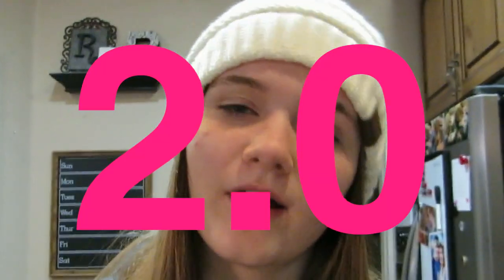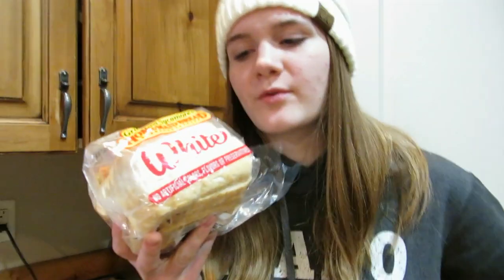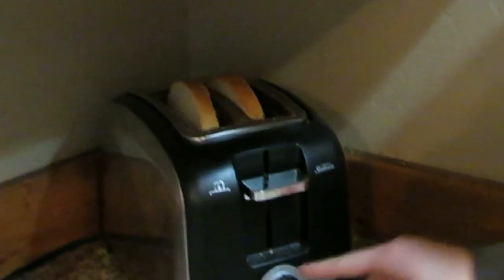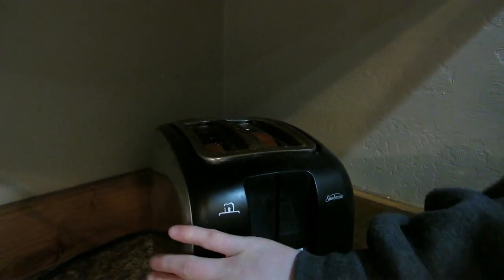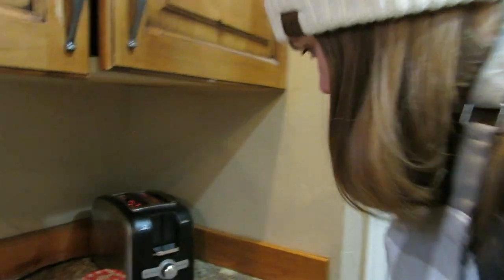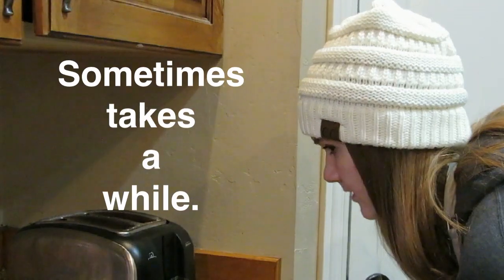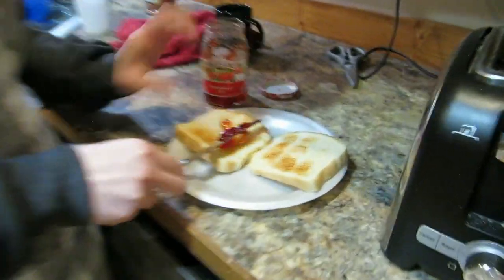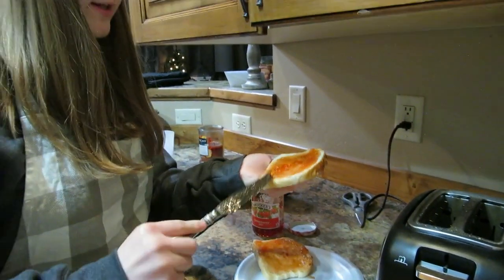Cooking Mama EP2 | Toast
Learn how to make the best toast in Idaho with Cooking Mama!